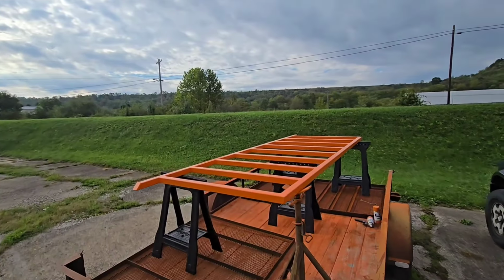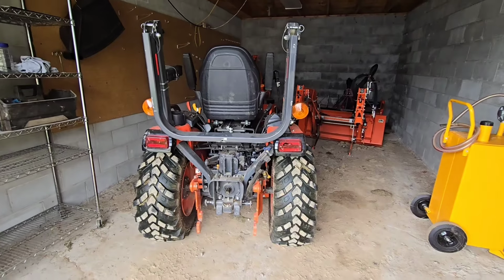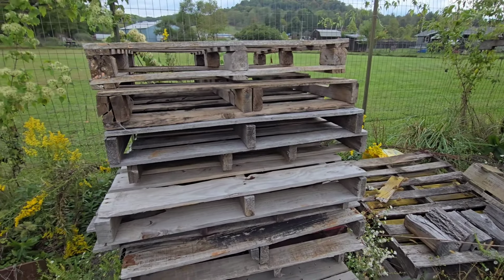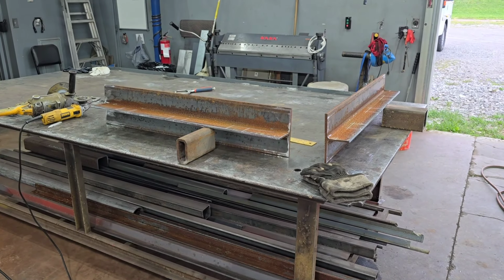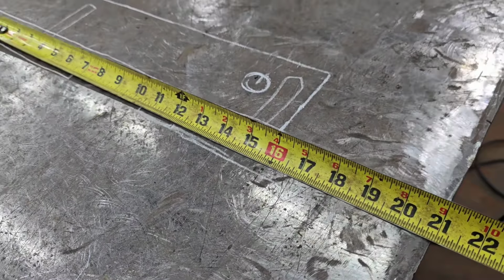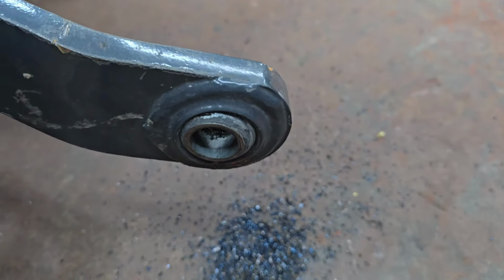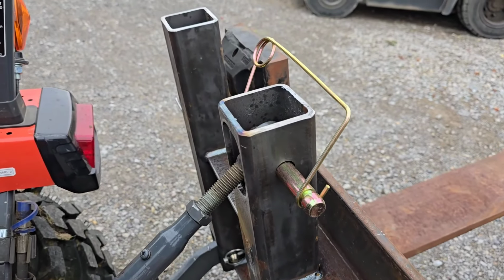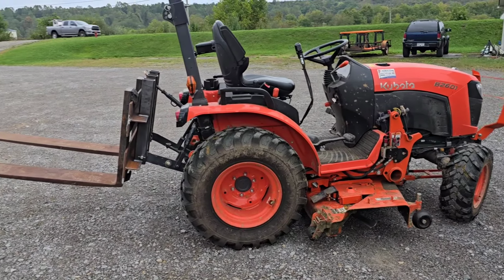Fabricating tractor implements phase 1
Fabricating an assembly to add forks to the 3 point hitch of my Kubota tractor

If you are interested in trying the Thrive Supplements that Tina and I have been taking for the past 8 years then send Tina an email request for information at and include your cell phone number in the email.  We can get you a sample of the products and possibly even a discount on your first order.